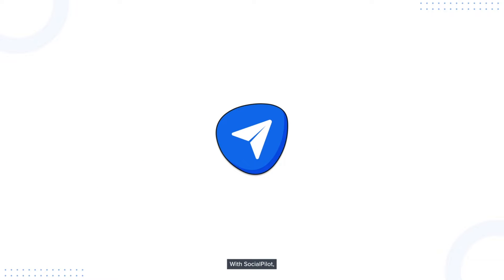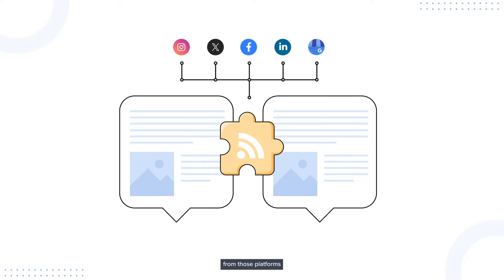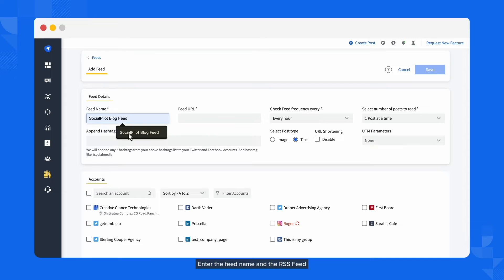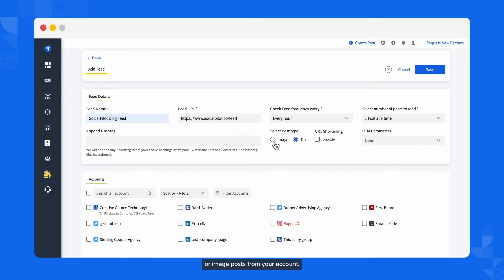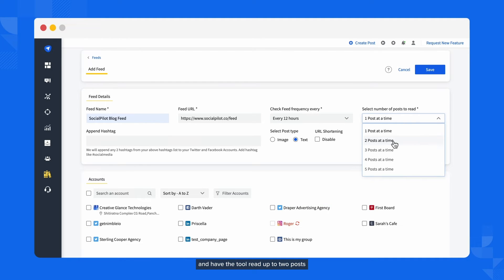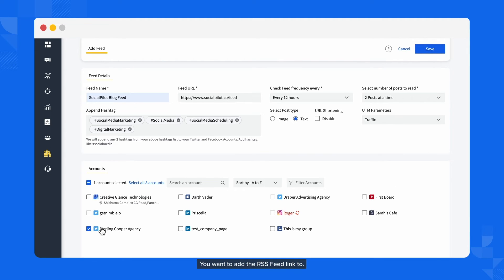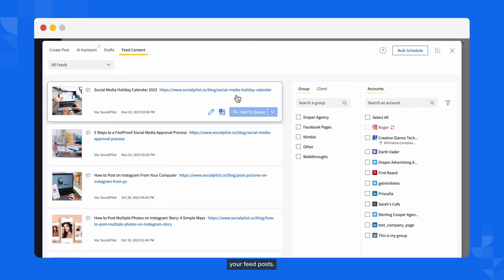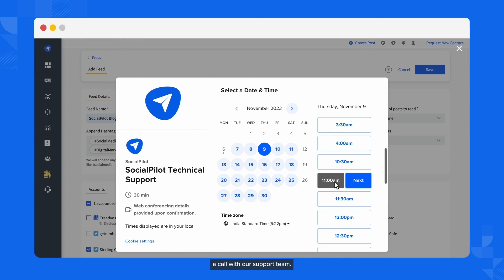SocialPilot Walkthrough: How To Connect A RSS Feed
With SocialPilot you can automate content sharing from your favorite websites to your social profiles with one simple feature.

Connecting your website RSS feeds the tool enables you to integrate a site or a blog's RSS feed URL which helps you share the latest content from those platforms to your social accounts.